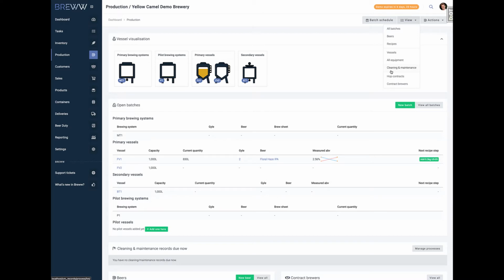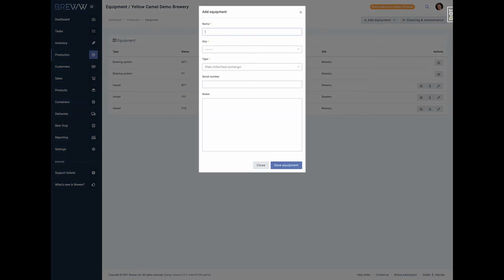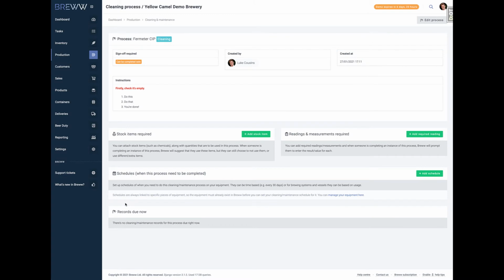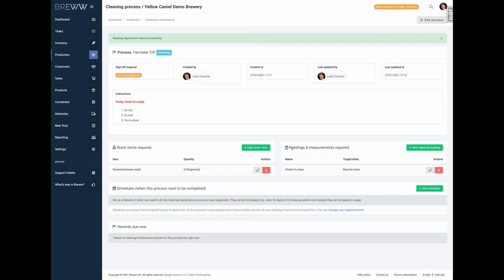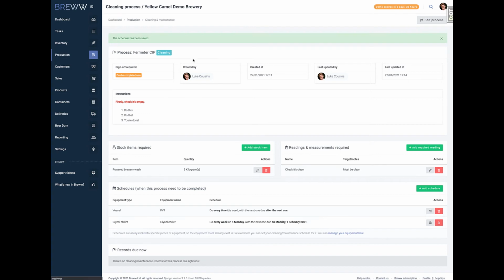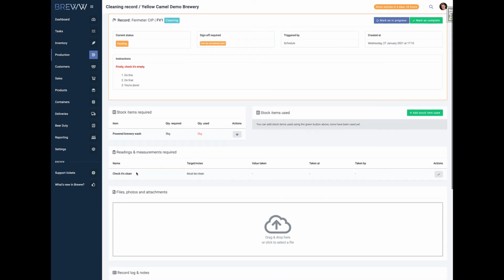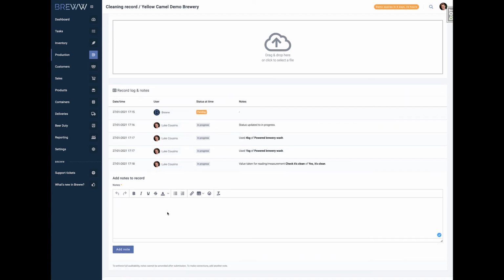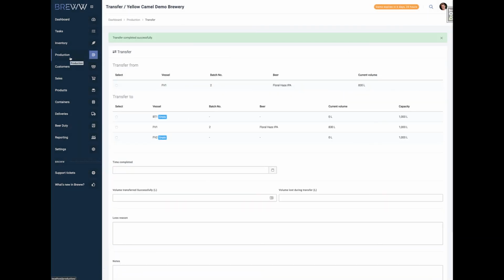Cleaning & maintenance records walkthrough